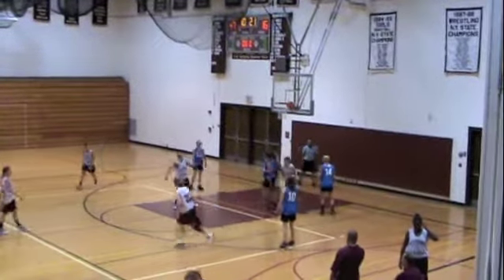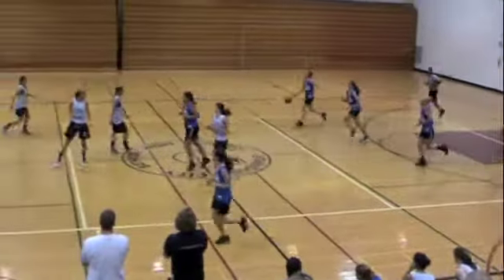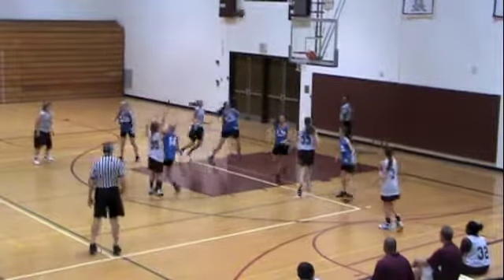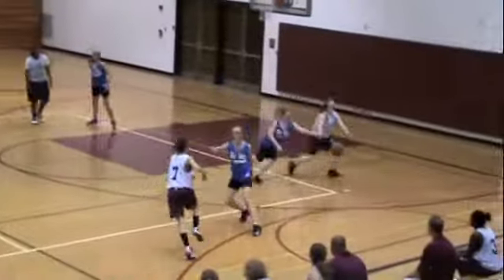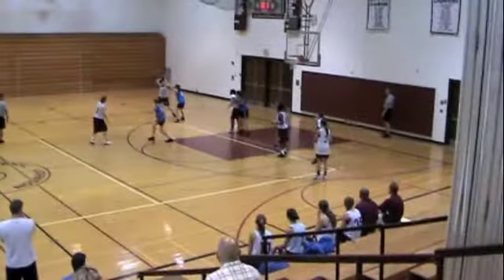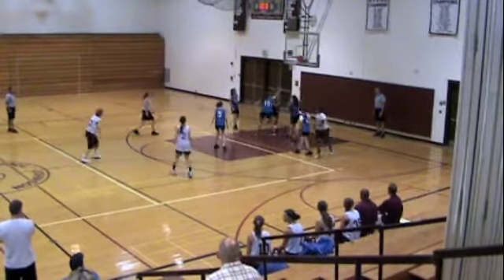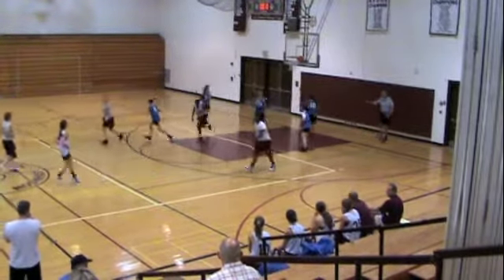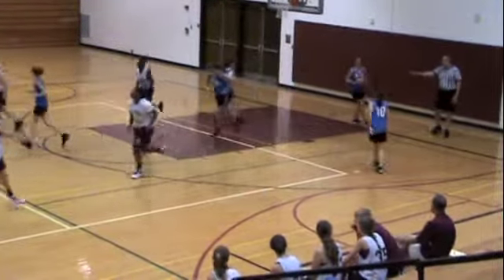Keystone Karma Highlights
Keystone Karma U17, AAU Basketball